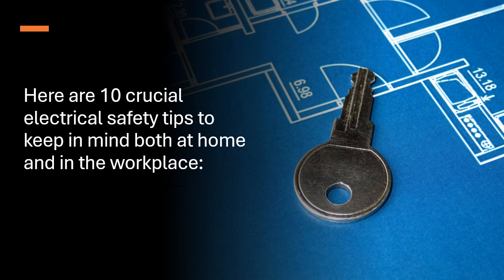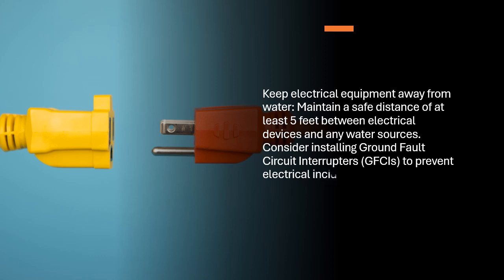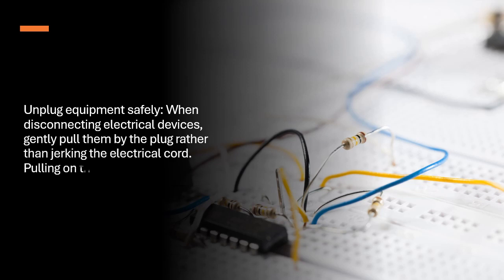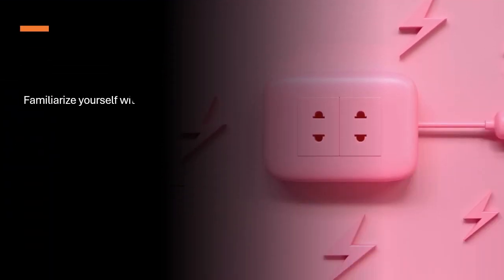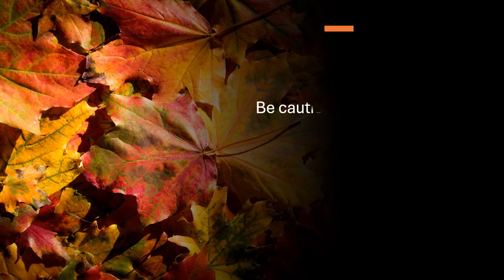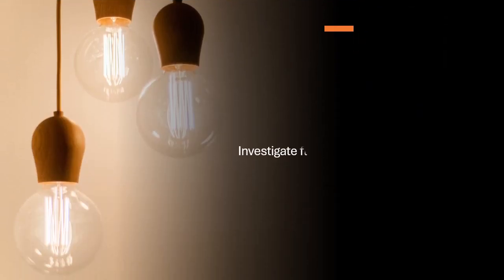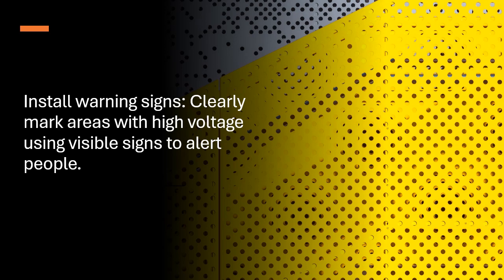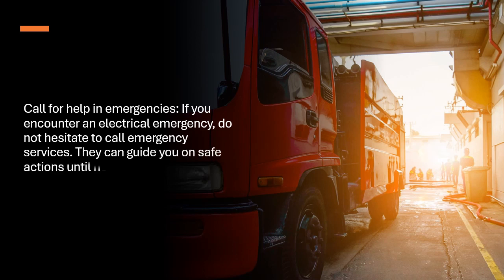Here are 10 crucial electrical safety tips to keep in mind both at home and in the workplace:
Keep electrical equipment away from water: Maintain a safe distance of at least 5 feet between electrical devices and any water sources. Consider installing Ground Fault Circuit Interrupters (GFCIs) to prevent electrical incidents like shocks, ground faults, fires, and overheating.
Unplug equipment safely: When disconnecting electrical devices, gently pull them by the plug rather than jerking the electrical cord. Pulling on the cord can damage it and potentially cause a shock.
Install and tidy electrical cords: Proper electrical installation involves securing fixed electrical equipment and keeping cords out of the way (and away from pets that might chew on them).
Familiarize yourself with your switchboard: Understand how your switchboard works. It is a safety device that protects you from electrical current. Ensure that the power entering the switchboard matches the power it distributes to prevent overheating and potential fires.
Be cautious around electrical lines: When climbing trees or ladders, especially at heights, be aware of nearby power lines.
Childproof your outlets: Use outlet covers to prevent electrocution, especially if there are children around.
Investigate flickering lights: If you notice flickering lights, have them checked and fixed promptly. Loose connections or insecure bulbs could be the cause.
Install warning signs: Clearly mark areas with high voltage using visible signs to alert people.
Avoid DIY electrical work: Instead of attempting to fix electrical issues yourself, seek professional help. DIY attempts can lead to further damage.
Call for help in emergencies: If you encounter an electrical emergency, do not hesitate to call emergency services. They can guide you on safe actions until help arrives.